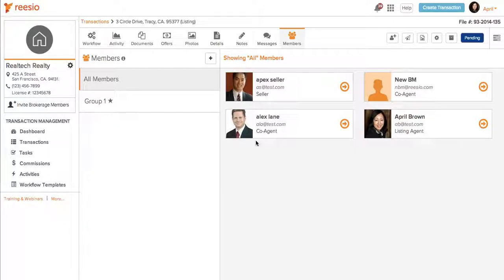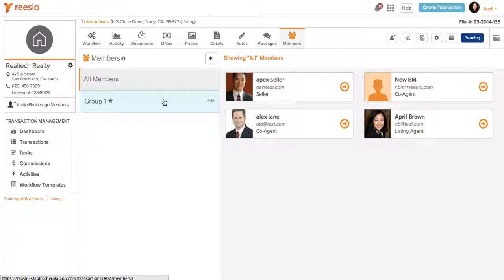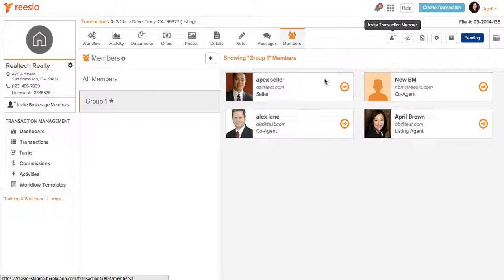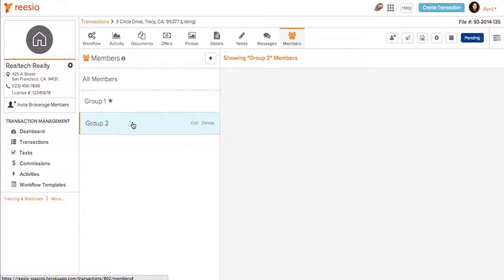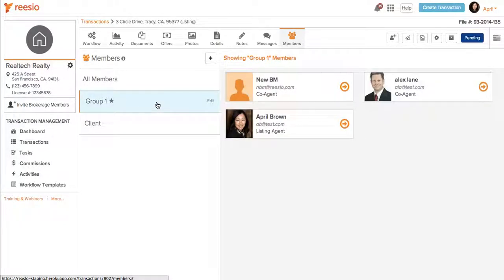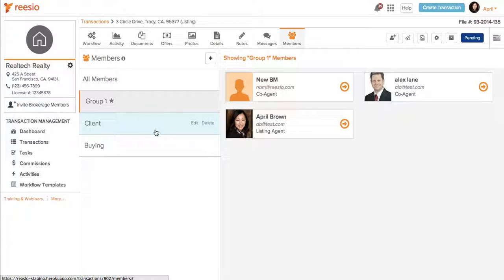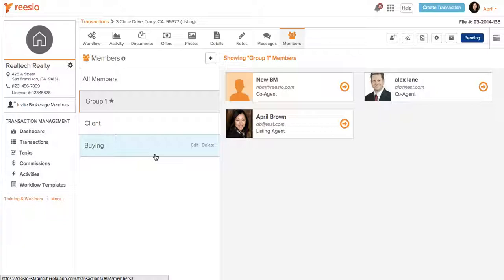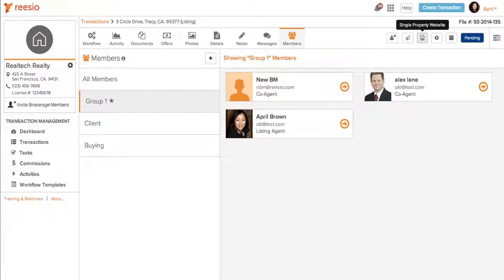Transaction member groups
This video demo will show you how to create transaction member groups and move transaction members into those different groups.